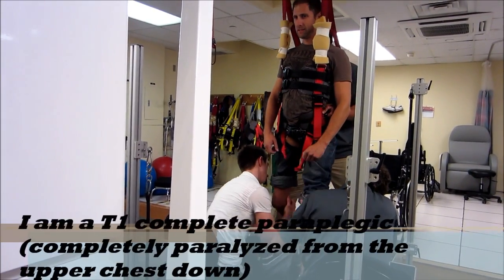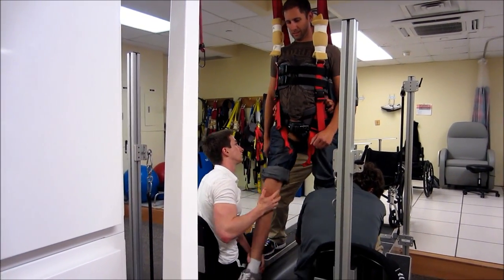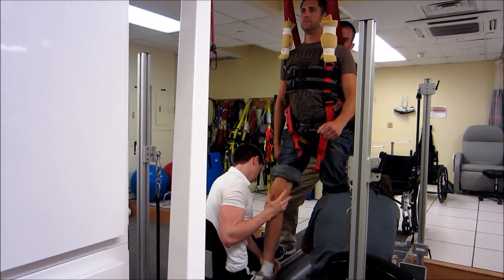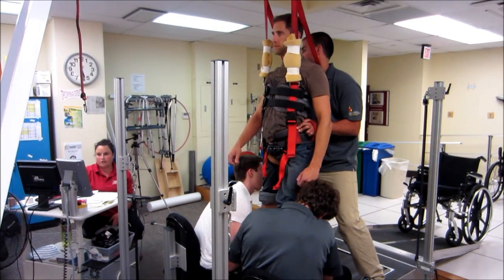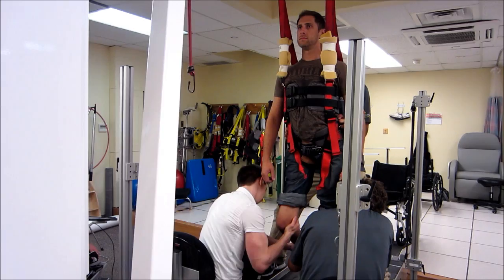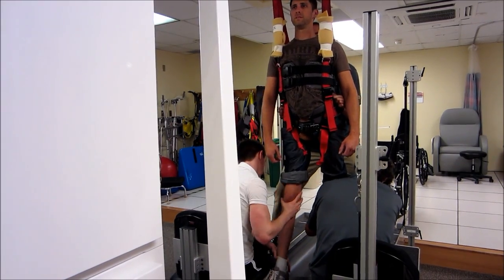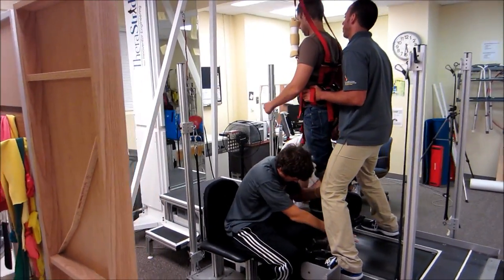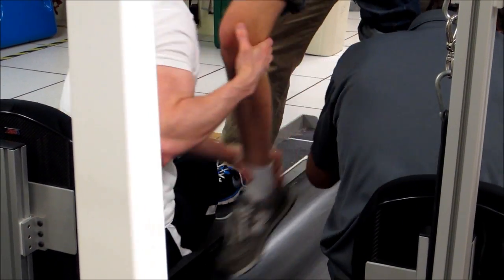Paraplegic Walking Therapy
The theory behind this type of therapy is it will re-train the body to walk on it's own without cognitive thought. This therapy is normally offered to people with incomplete spinal cord injuries (those with some feeling/movement/control of the lower body). They are currently researching the possibility of including people with complete injuries but are unsure if it will be beneficial. Due to my T1 complete SCI, I was asked to participate in this study. The therapist is documenting my ability to support my upper body once weight is lowered down on my legs. Since I have absolutely no control below the chest level, it was definitely a challenge!